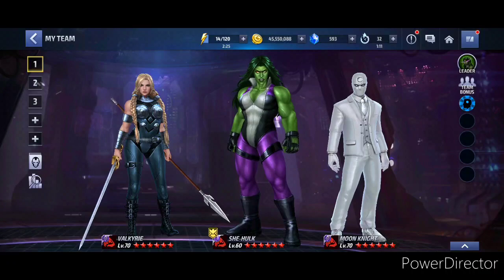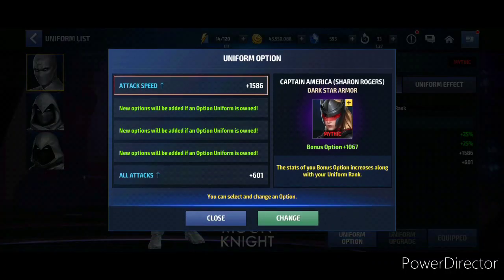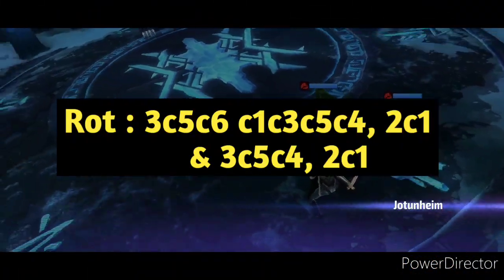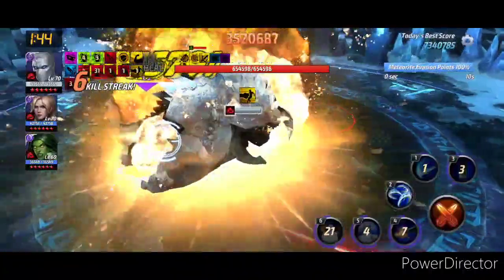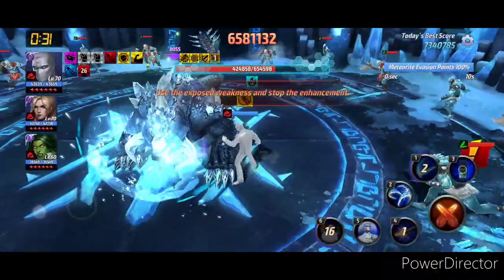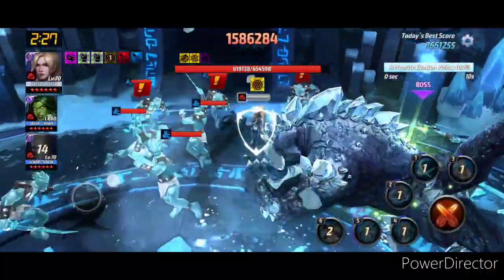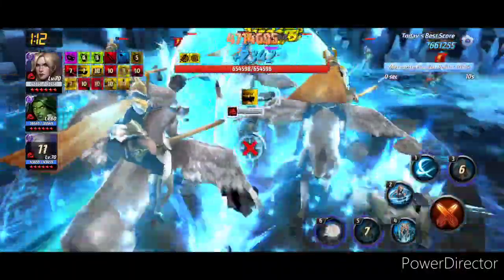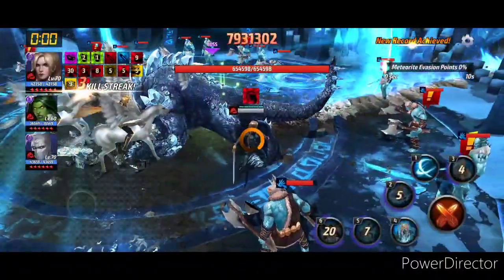SOLO VS SWITCH | COMBAT HERO ABX | MOONKNIGHT, VALKYRIE | BURN SEASON | MARVEL FUTURE FIGHT | MFF